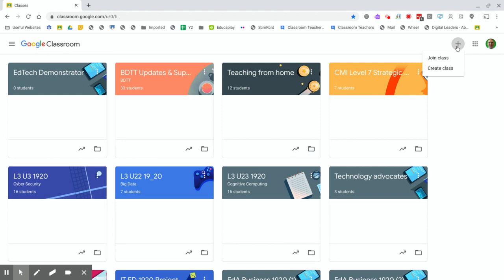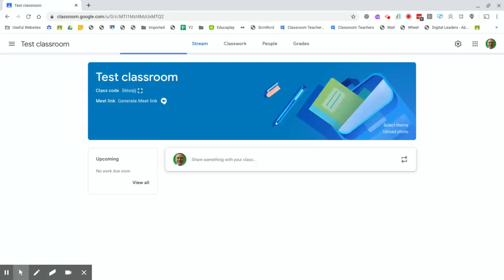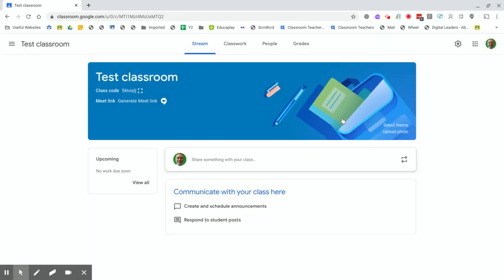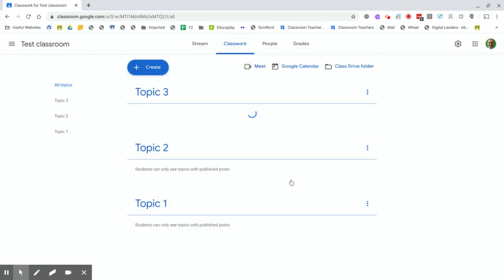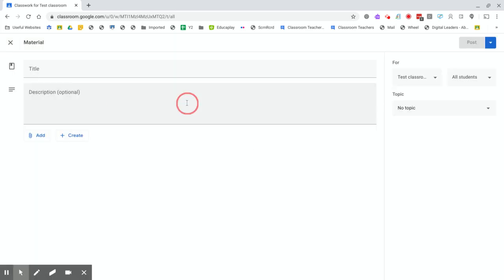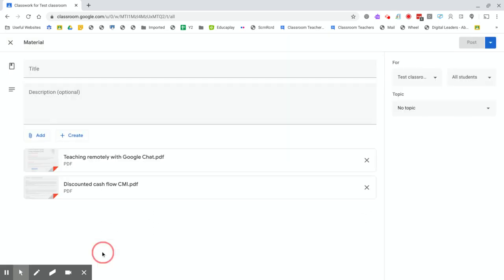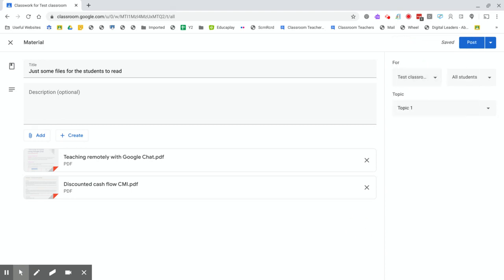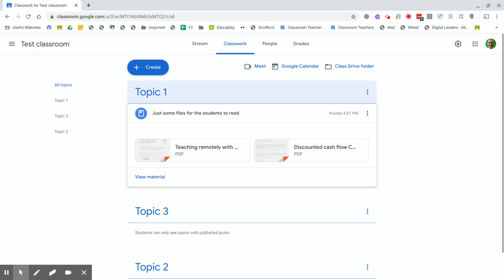Setting up and working in your Google Classroom: Part 1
An introduction to creating a Google classroom and starting to add resources to topics